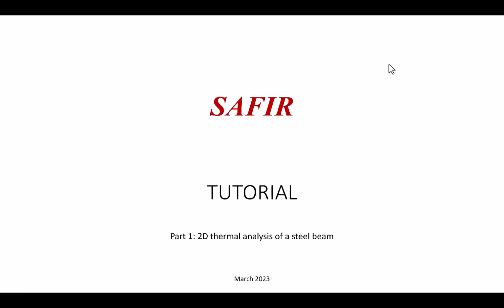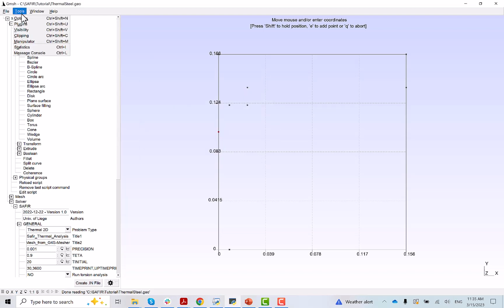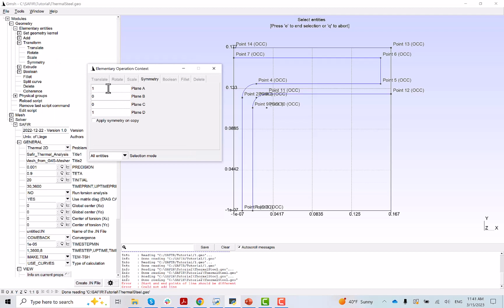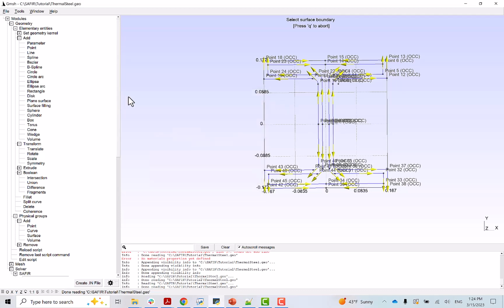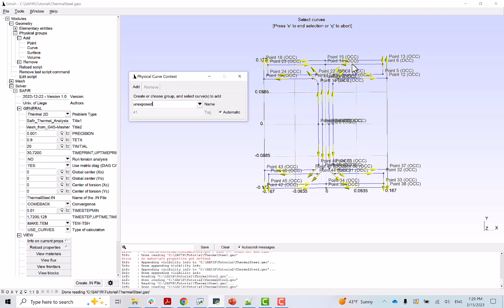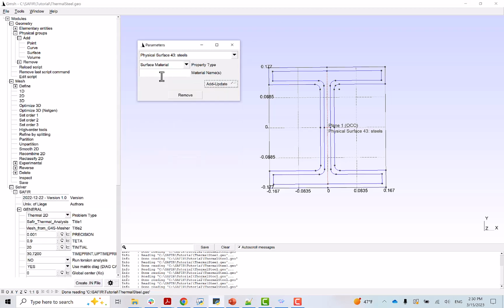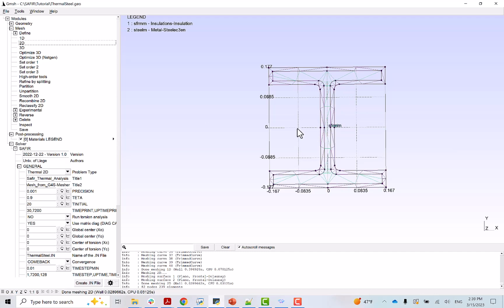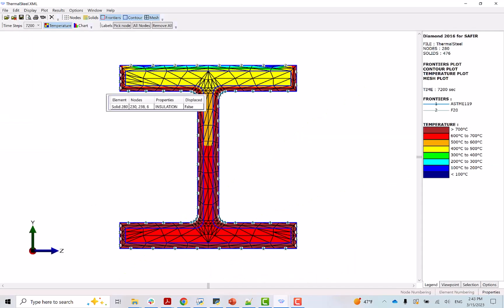GmSAFIR 16: 2DThermal - Protected Steel Section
How to create the input file for a steel H section protected by a Sprayed Fire Resisting Material subjected to fire, run the thermal analysis, and process the results in Diamond.